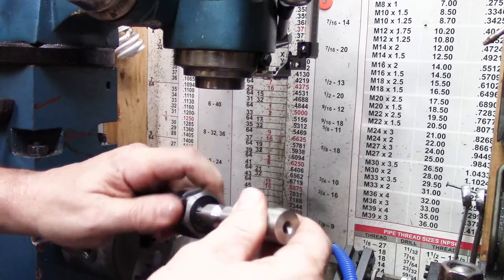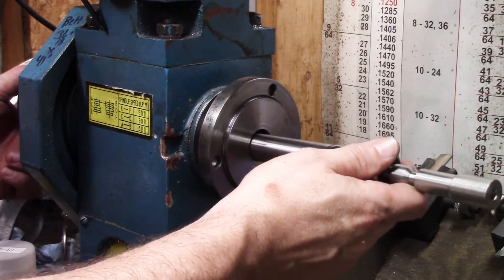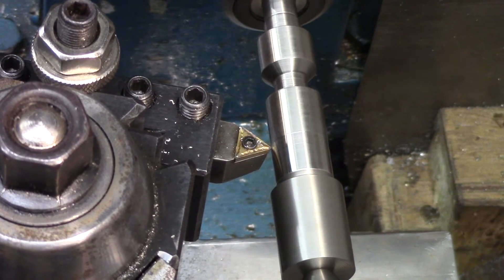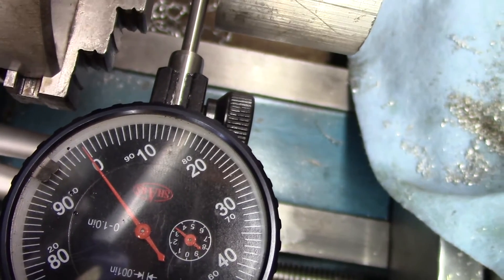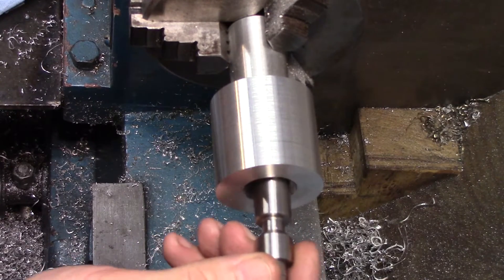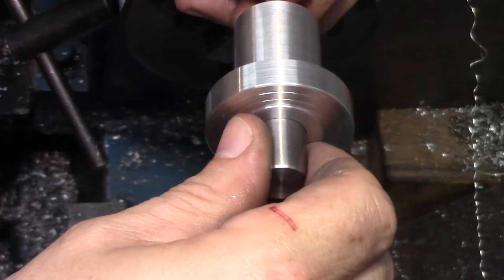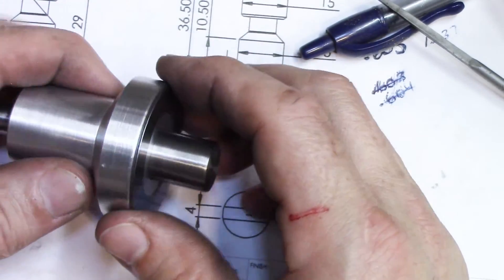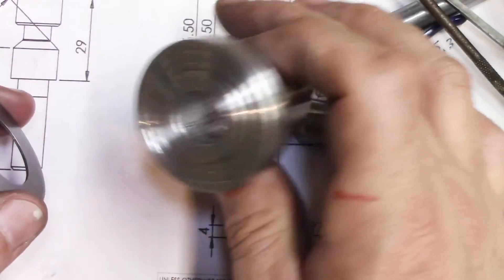Correcting MISTAKES - DIY Co-ax (Coaxial?) Indicator - Part 4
The 4th part of my submission to the 2020 Tool makers competition. Making a shop built coax indicator designed by William Todd (link to plans below). Being an amateur hobby machinist, this is by far the most precision and complex build I have ever attempted so I really hope I complete it. I hope you enjoy and be sure to check out Emma's Spareroom Machine Shop who is hosting the TMC2020.

Items used in this video:
Metric reamer set
IGaging DRO
4" Precision vise
Spindle DRO
Clockwise Tools magnetic indicator holder
BOSTAR AXA Size 250-111 Wedge Type Tool Post Tool Holders Set for Lathe 6-12"